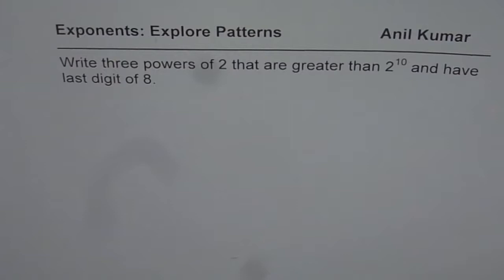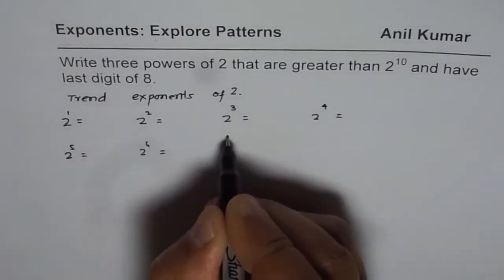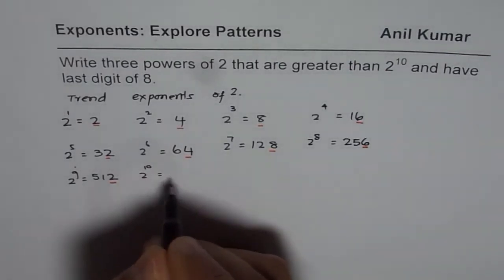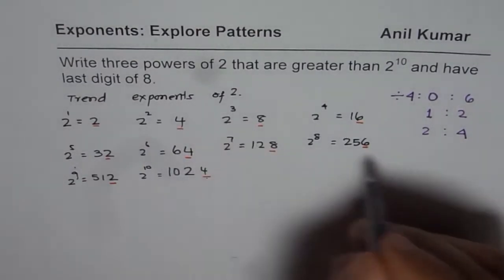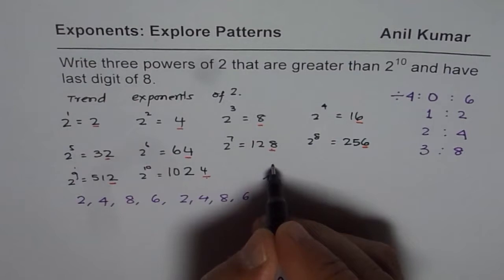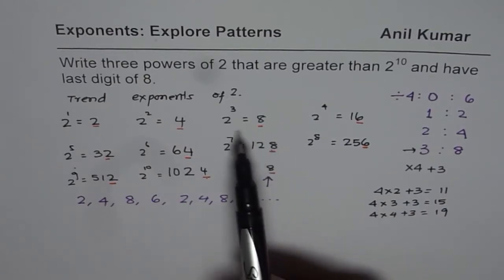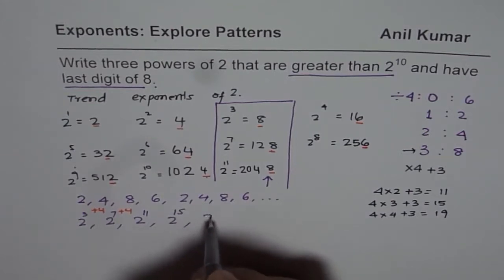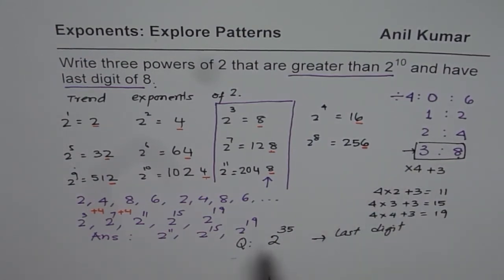Find Powers of 2 with Last Digit as 8